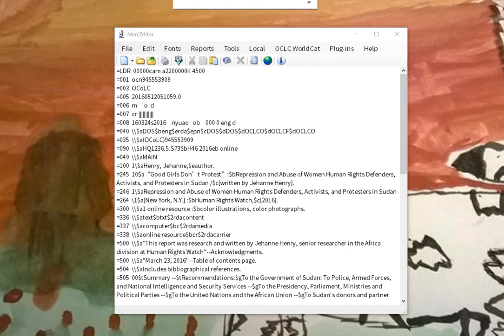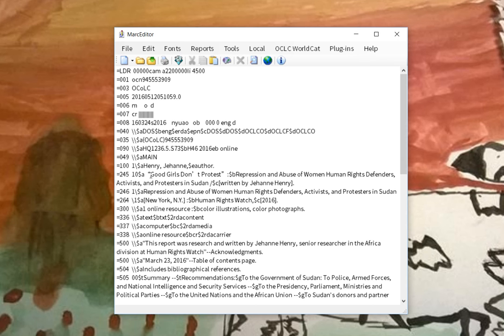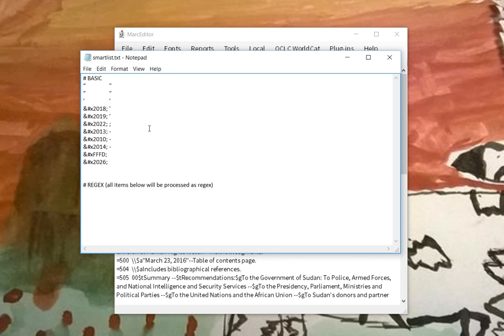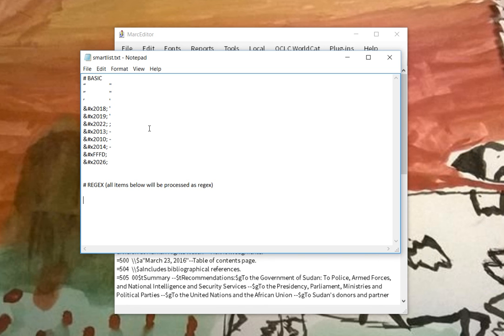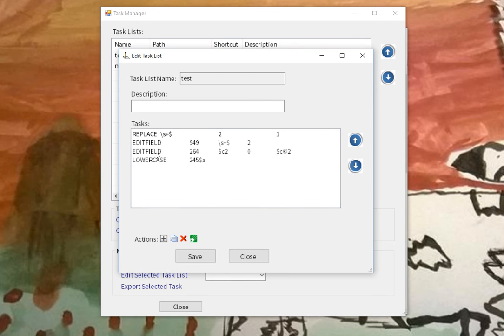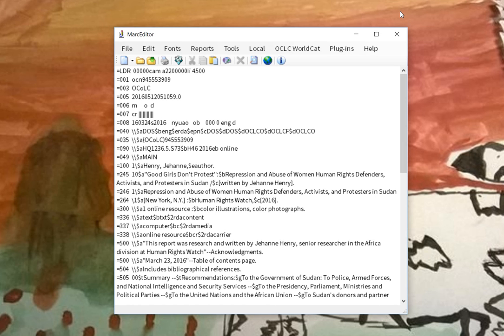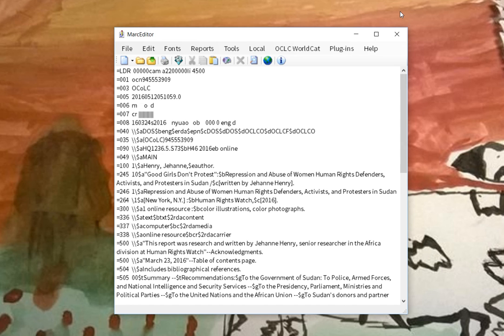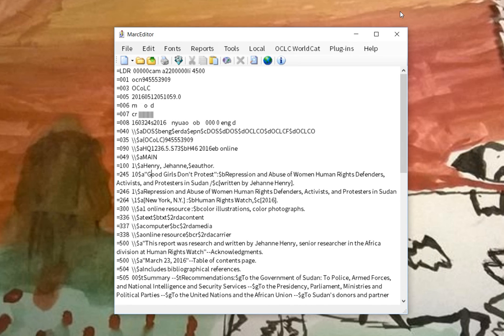Working with the Clean Smart Characters Function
Smart Quotes  and specific unicode data can cause huge headaches within MARC records.  This new tool  provides user with the ability to process these elements out of the record.